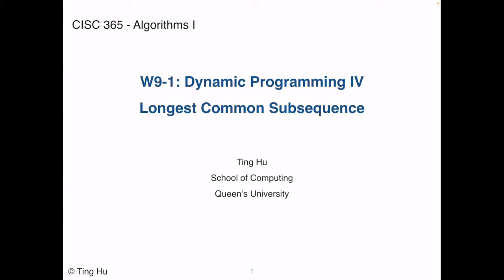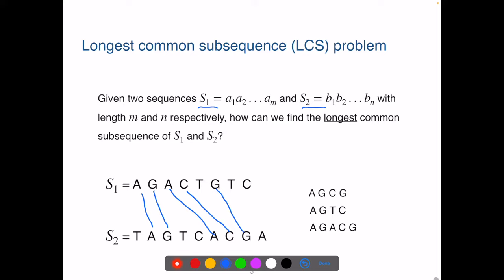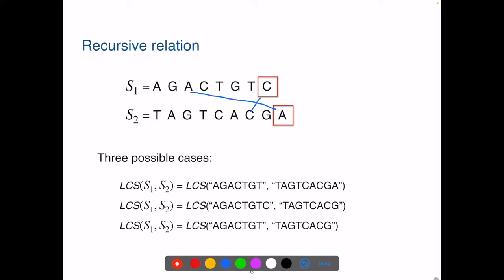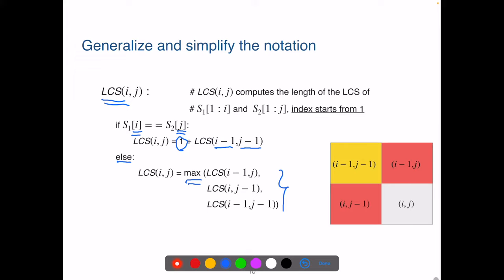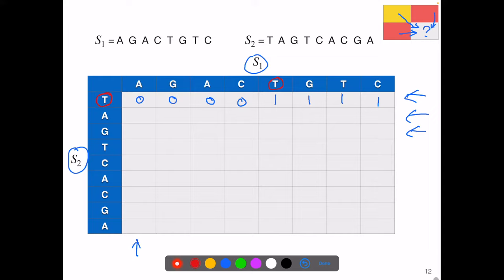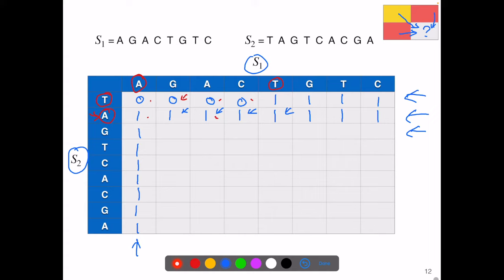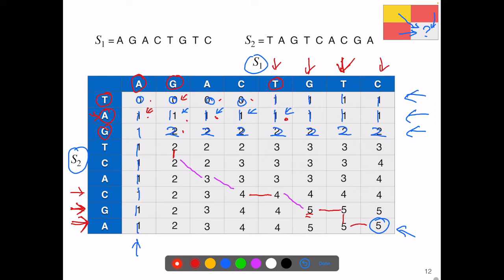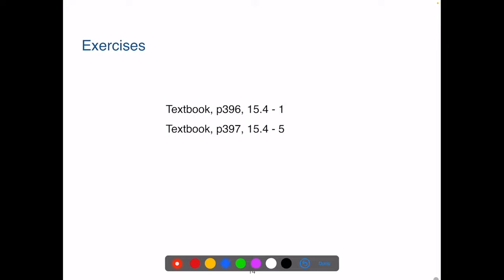QSC - CISC365 - L23 - DP - LCS